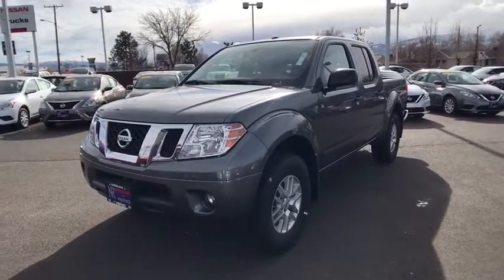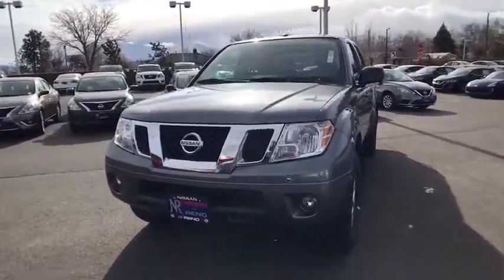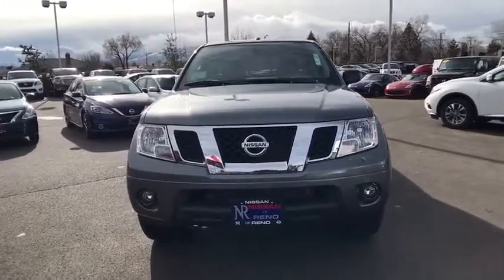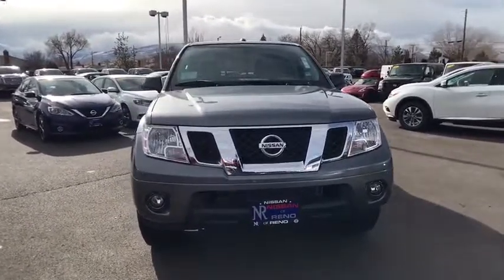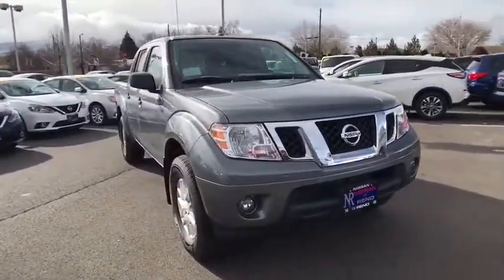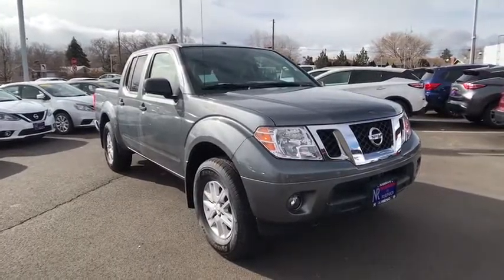2017 Nissan Frontier Reno, Carson City, Northern Nevada, Roseville, Folsom, NV A4877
2017 Nissan Frontier
2017 Nissan Frontier SV V6 - Stock#: A4877 - VIN#: 1N6AD0EV9HN703802